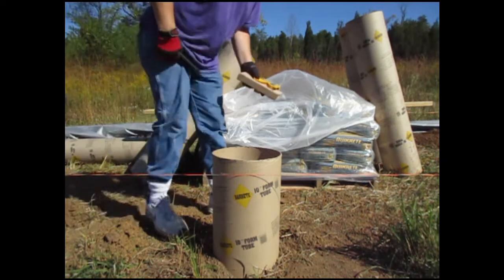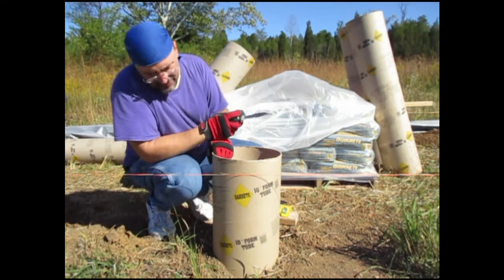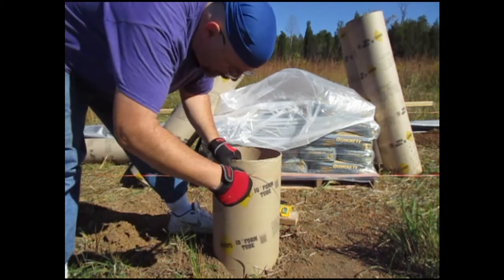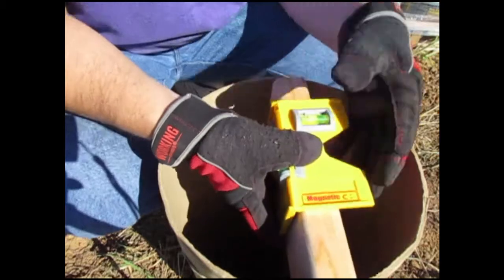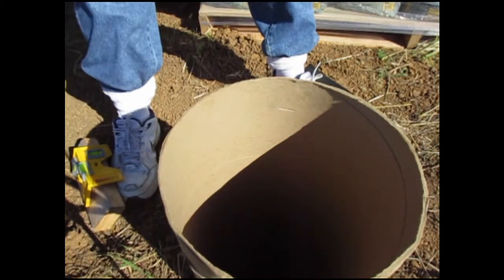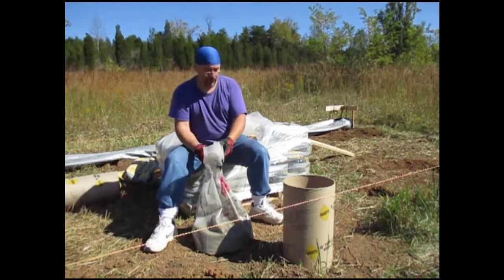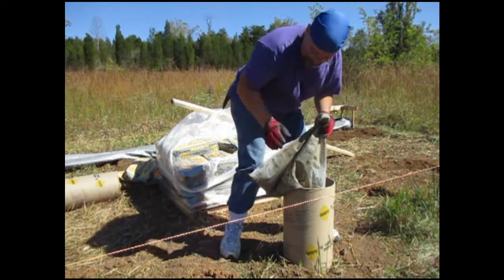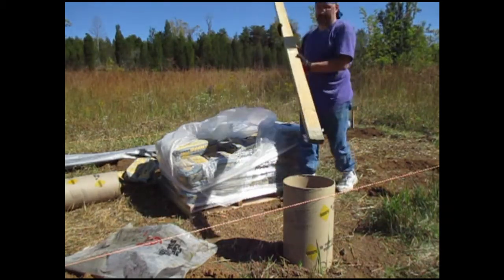Vlog 16 - That's way too wet!!!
This episode: Vlog 16 – Pouring the concrete!

1 Acre Homestead.
Living free…no matter the cost.

A 5yr journey to create a 'turn key' homestead for retirement.

From building an off grid, 12 X 24 Tiny House to creating a landscape that will sustain my wife and I for the rest of our lives with little or no effort to operate.

Future projects: Kitchen Solar Oven, Biogas, Geothermal Air Conditioning, Geothermal Refrigerator, Solar Power (5 watts an hour), Water Catchment, Solar Heating the House, Solar Hot Water, Aquaponics, Permaculture and Growing an abundance of mushrooms and medicinal herbs.  Much, much more!

Each project brings me a little closer to retirement.